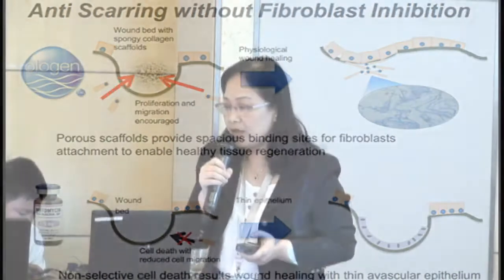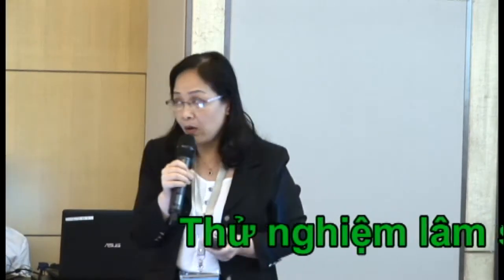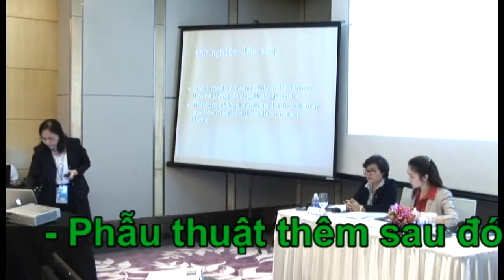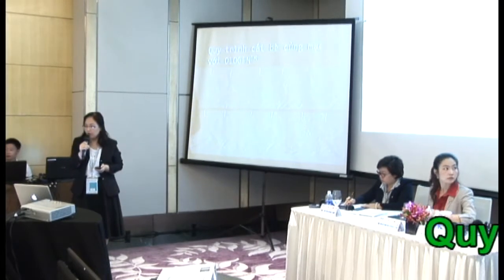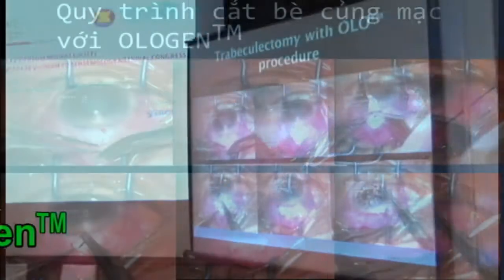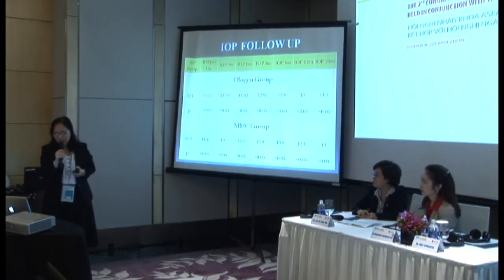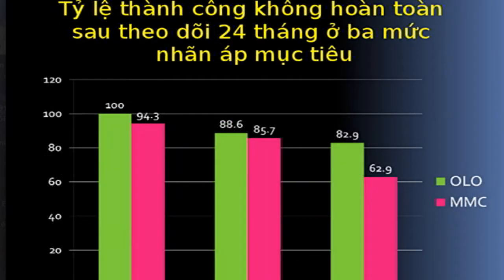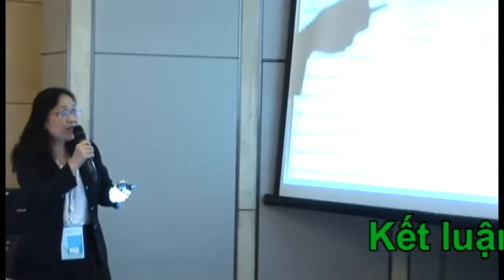Ologen, Trinh Bach Tuyet MD, Ho Chi Minh City Eye Hospital, Viet Nam